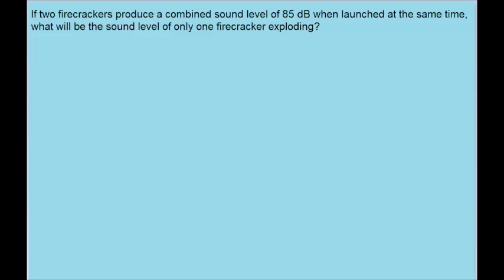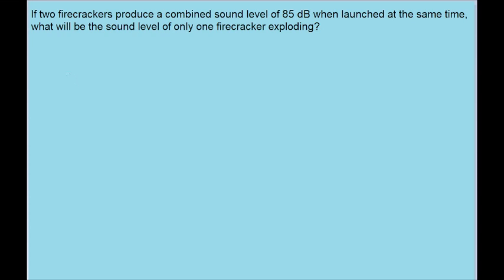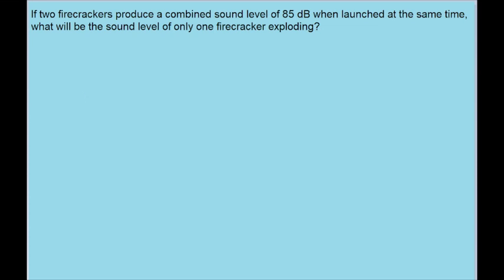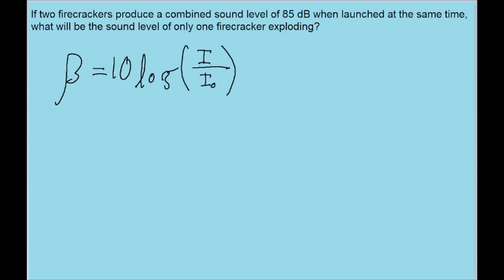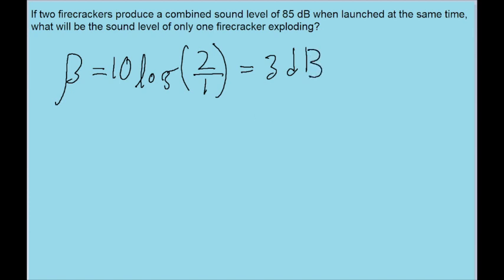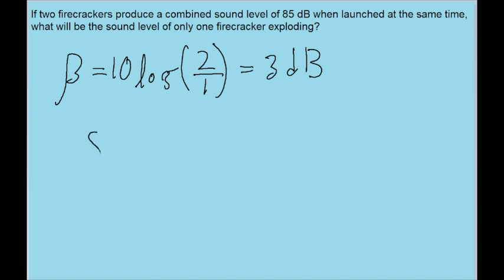If two firecrackers produce a combined sound level of 85 dB when fired simultaneously at a certain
If two firecrackers produce a combined sound level of 85 dB when fired simultaneously at a certain place, what will be the sound level if only one is exploded? [Hint: Add intensities, not dBs.]